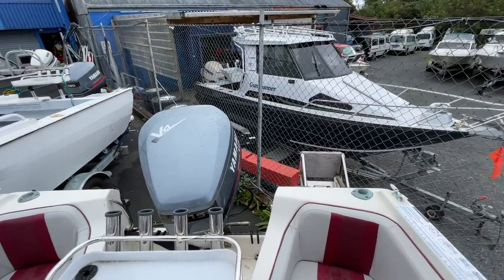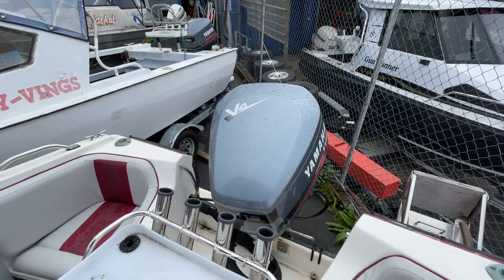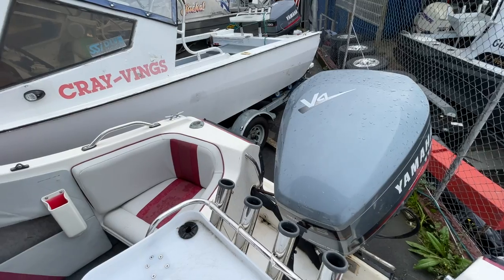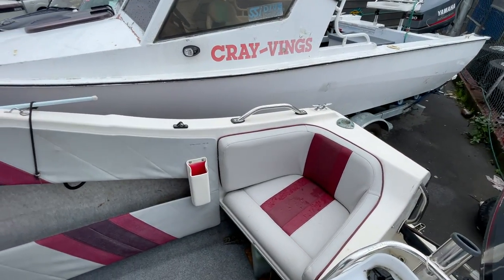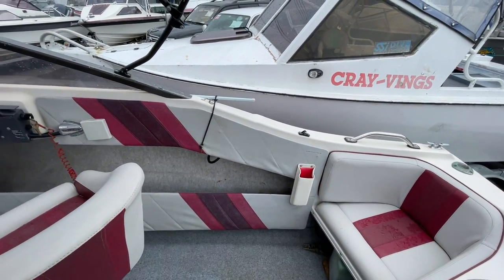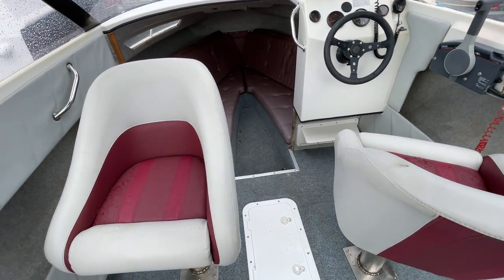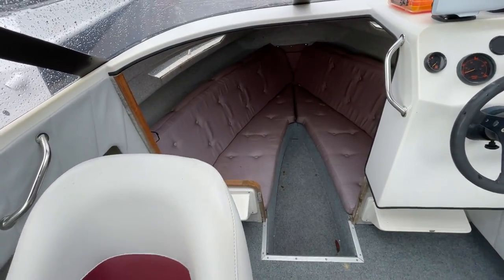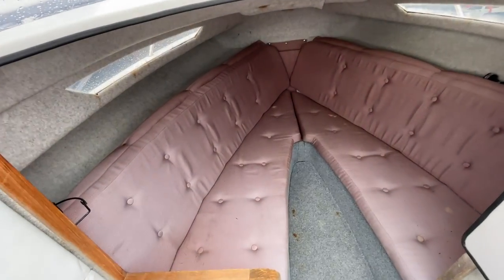Bonito 522 Eruro